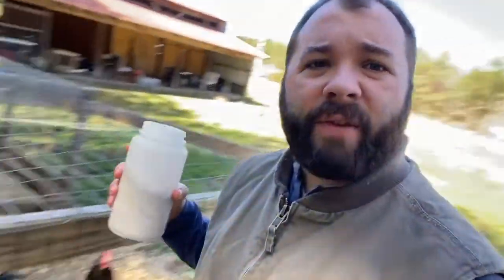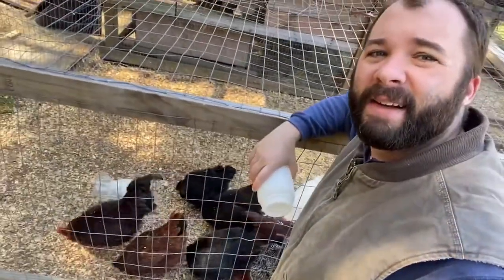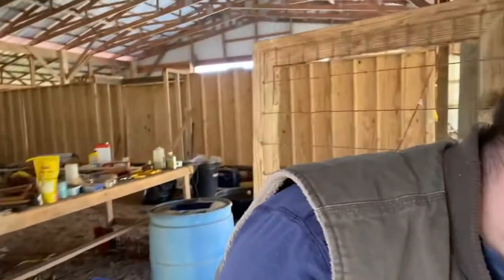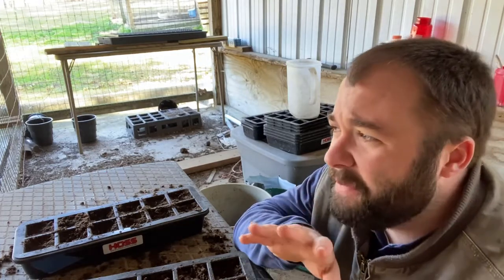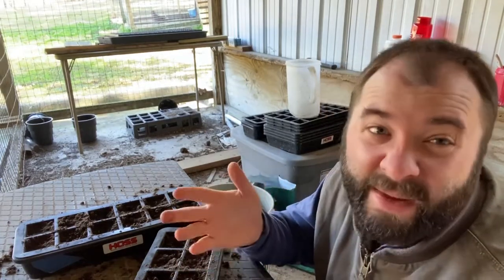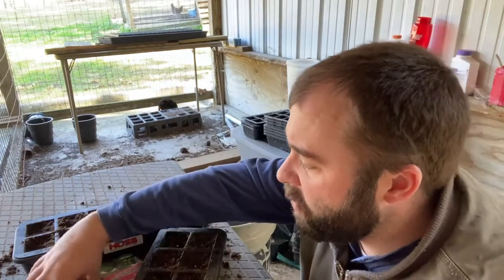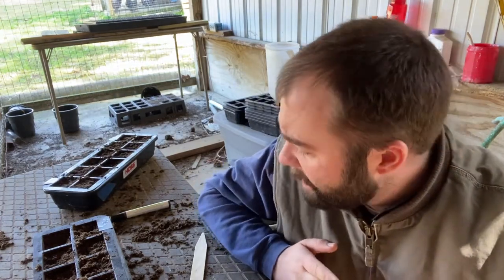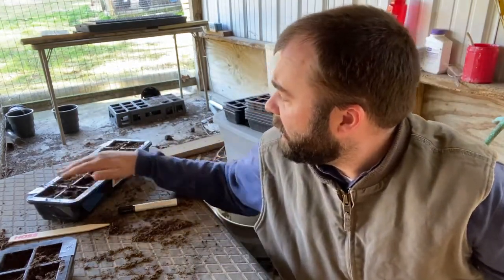Planting Peppers | Seed Starting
It’s finally time to start some seeds! Come join as I plant my pepper seeds. These seeds were purchased from Hoss Tools. The trays are also from the 24 cell kit at Hoss Tools.